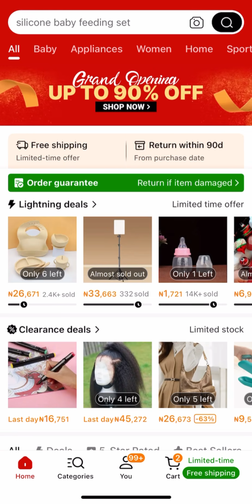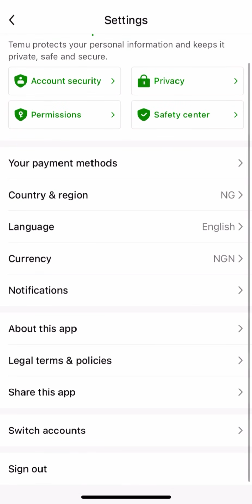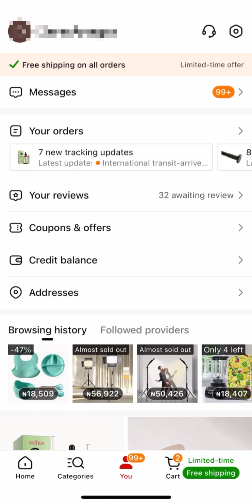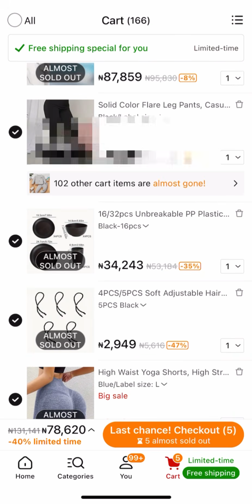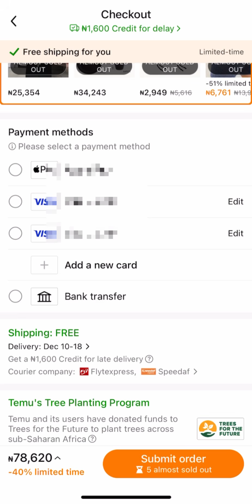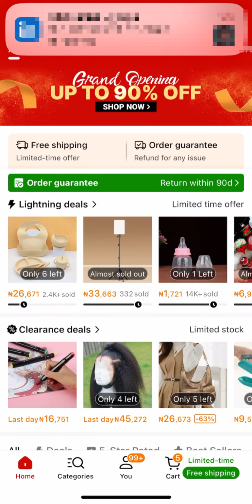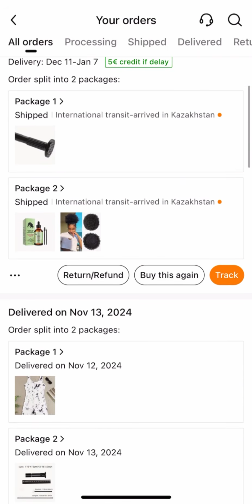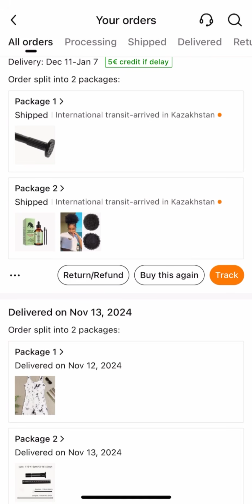How to use the Temu App for Nigerians 🇳🇬: A Step-by-Step Guide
Discover how to shop on Temu Nigeria app with ease! In this tutorial, I'll take you through a step-by-step guide on how to navigate and make purchases on the Temu Nigeria app. From registration to checkout, I've got you covered. Whether you're a new user or looking to improve your shopping experience, this video is for you. So, sit back, relax, and let's get started!